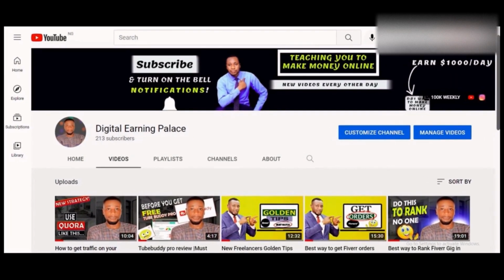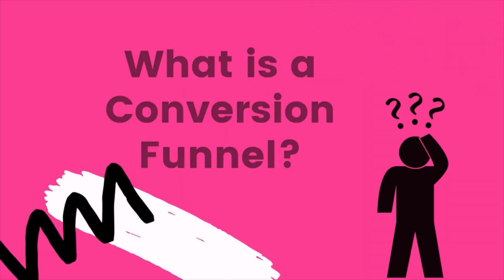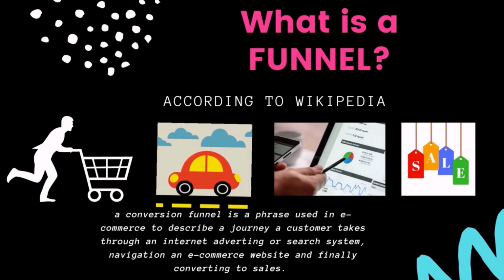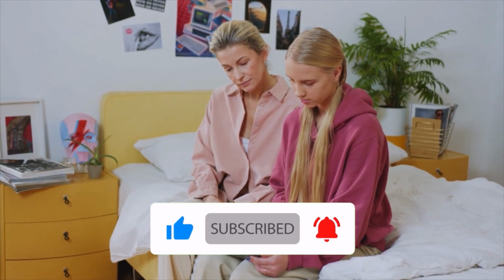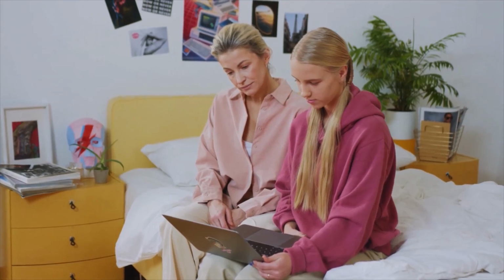👉Unknown Secret Stages Of The Ecommerce Conversion Funnel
Today I will be sharing with you 5 Secrets stages of the conversion funnel. What they are and how to use them to your benefit. Subscribe Be sure to pay close attention The secret stages of the conversion funnel that I will be revealing to you very shortly are the stages that a customer goes through from point A to point B until a sale is made.. See you on the inside.

📒 Recommended Videos📒

Primary Author and Founder of Digital Earning Palace: Peter Agbeje